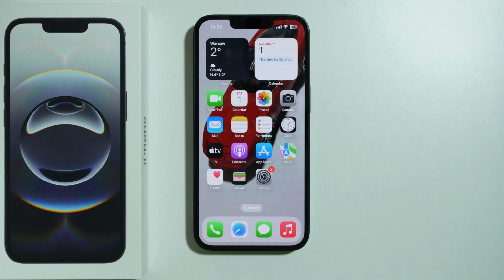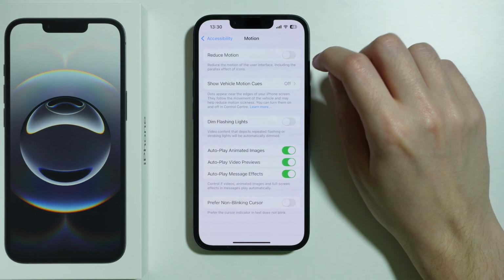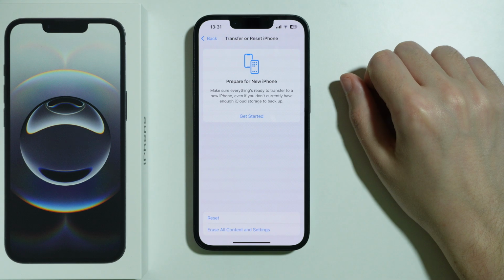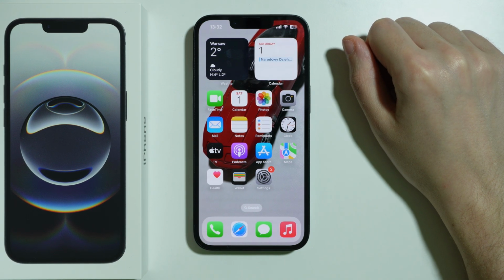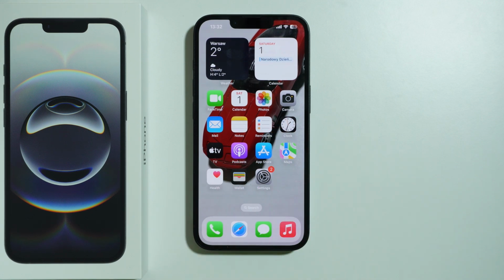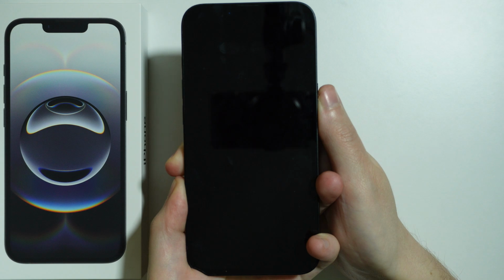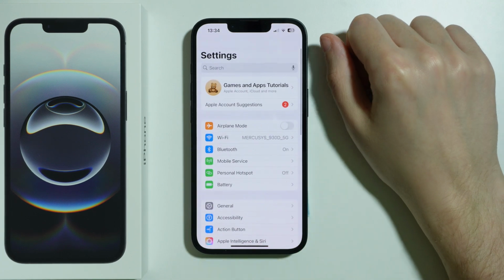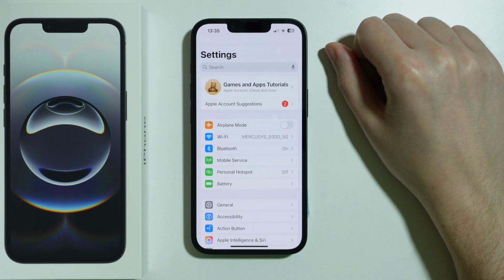iPhone 16e: How to Fix Black Screen During Call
Experiencing a black screen during calls on your iPhone 16e? In this video, we show you how to troubleshoot and fix this issue quickly. Learn how to check proximity sensor settings, adjust display options, and resolve software glitches that may be causing the problem. Watch now for a step-by-step guide to fixing the black screen issue during calls on your iPhone 16e!